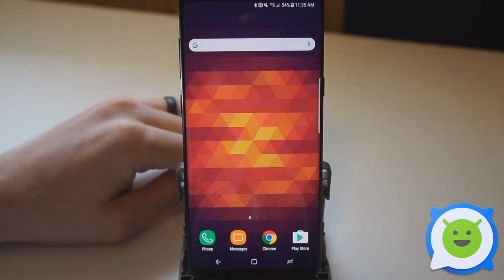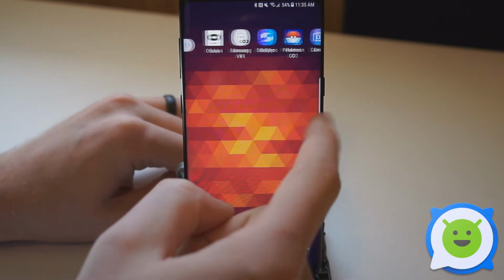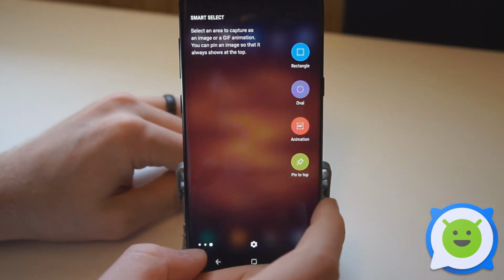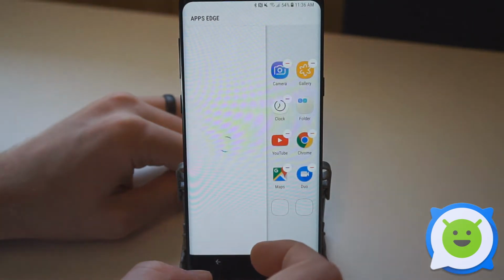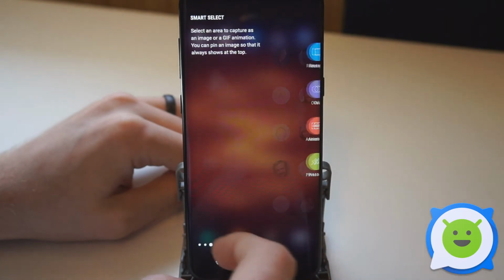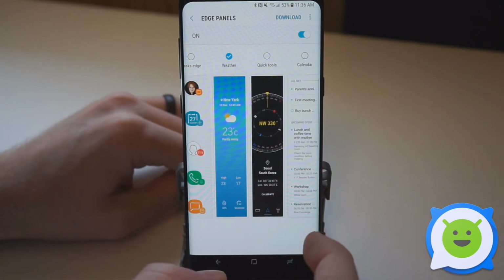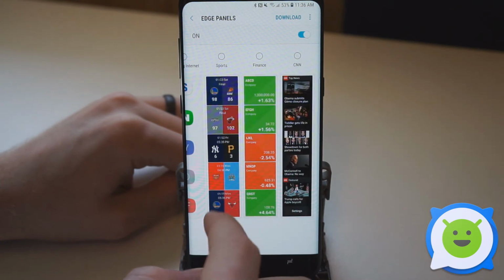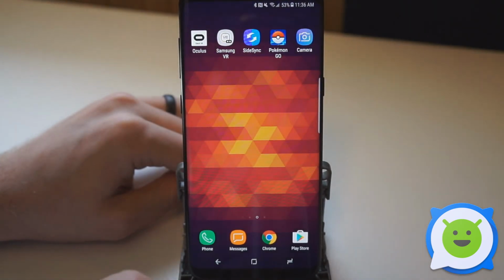Galaxy S8 Plus: How to use the Edge Screen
Setting up and using the Edge Screen on the Samsung Galaxy S8+.